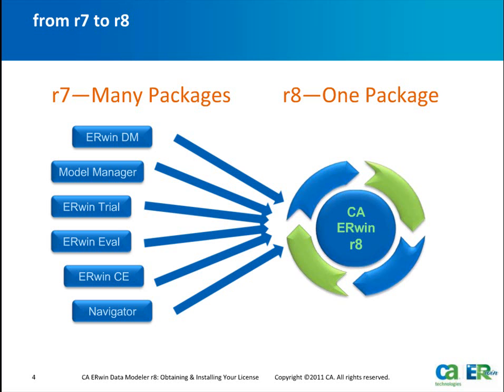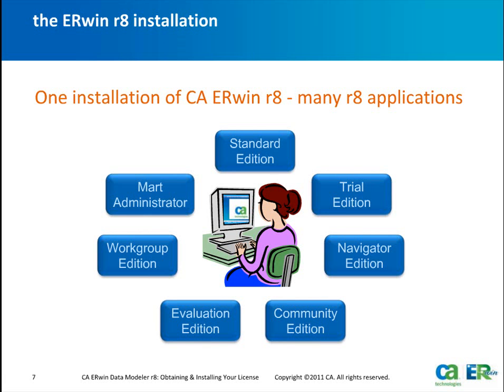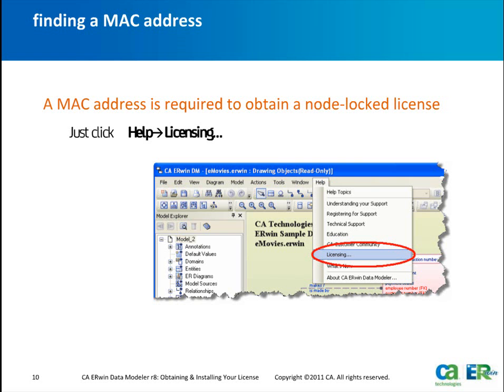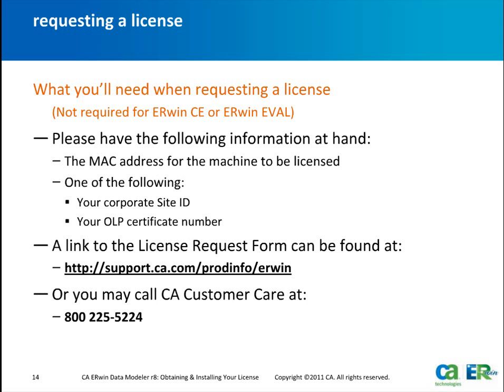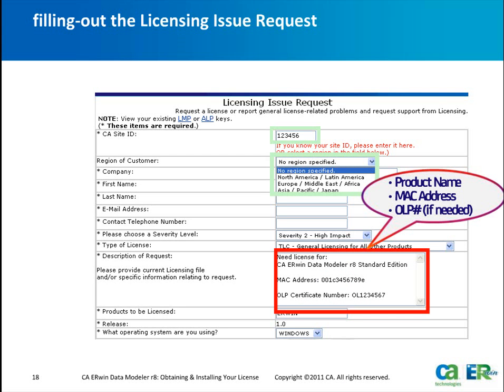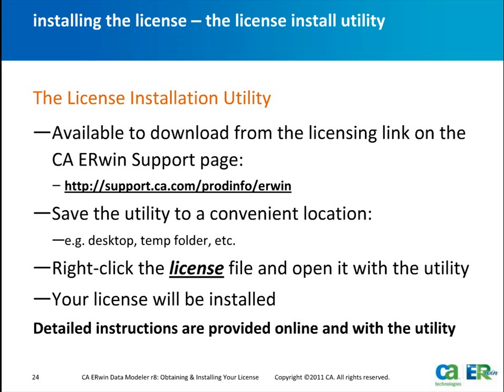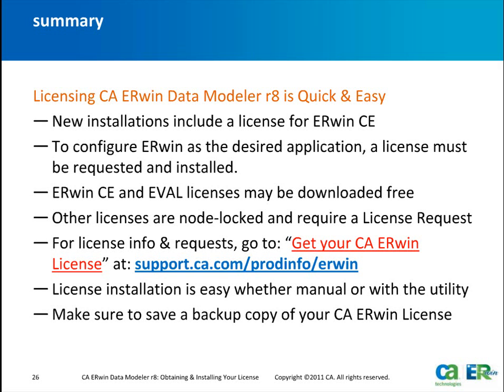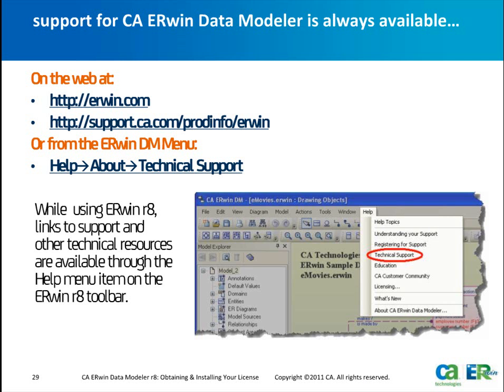CA ERwin r8 Obtaining and Installing Your License